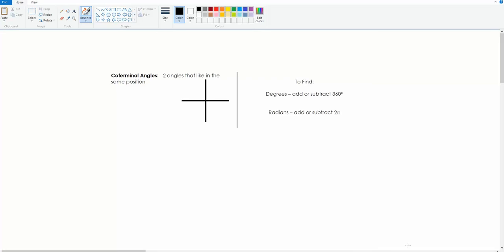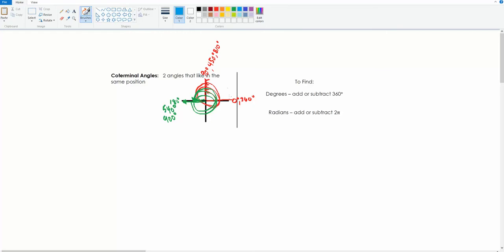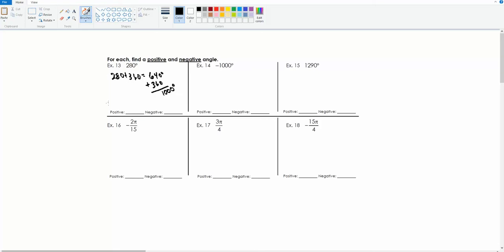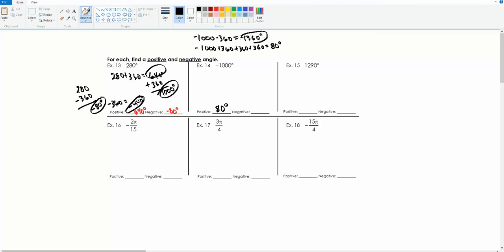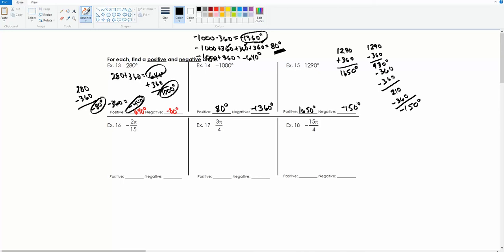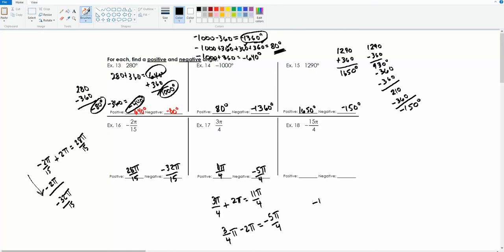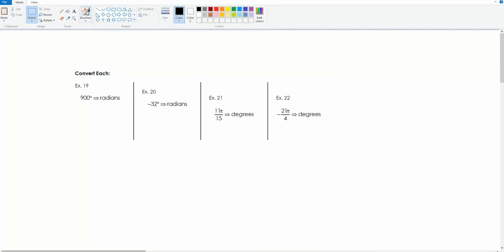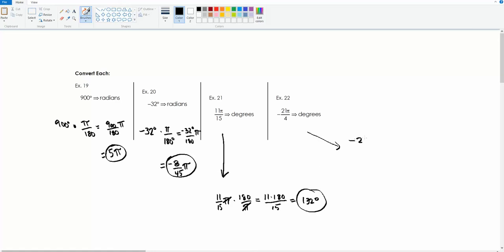T8 Notes on Angles part 3